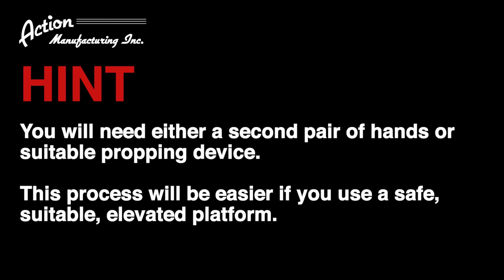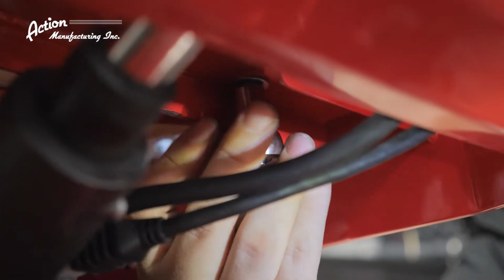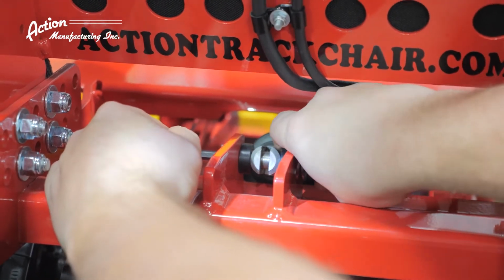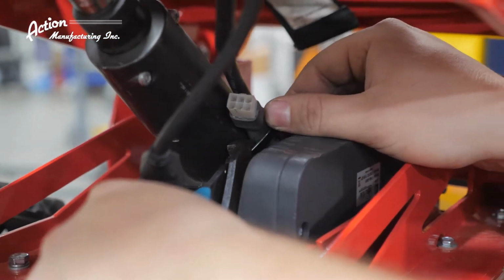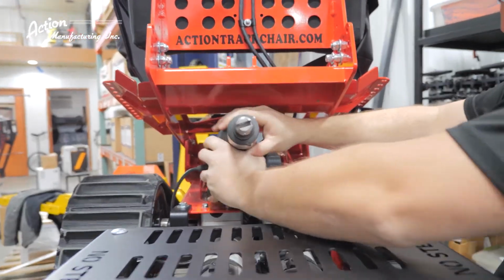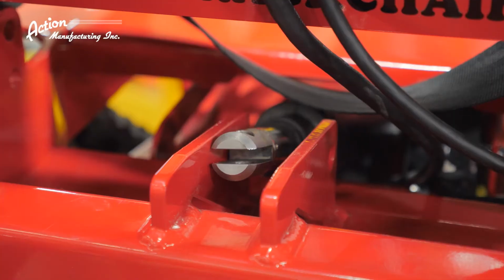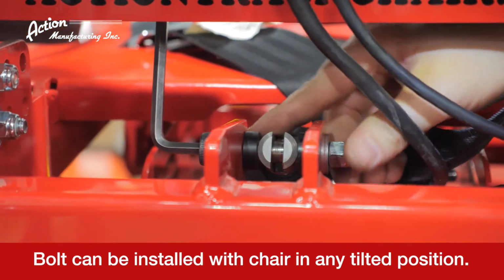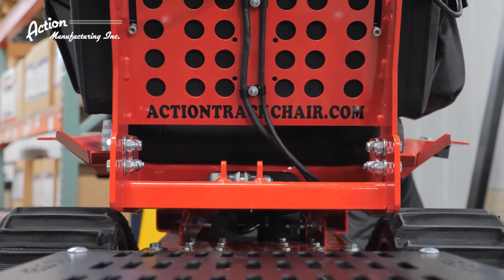Action Trackchair | Removing and Replacing a Tilt Actuator on a NT Trackchair | Service #5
This video will demonstrate the tools and steps necessary for removing and Replacing a Tilt Actuator on a NT Action Trackchair.  If you have additional questions please contact your local distributor.